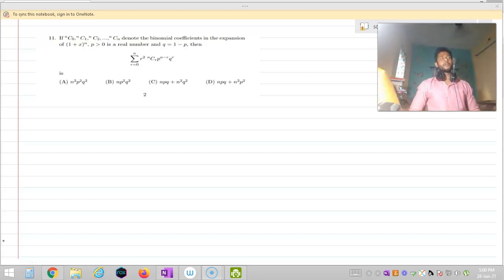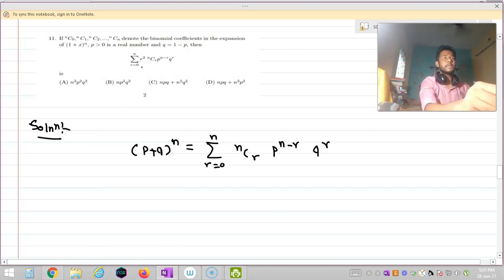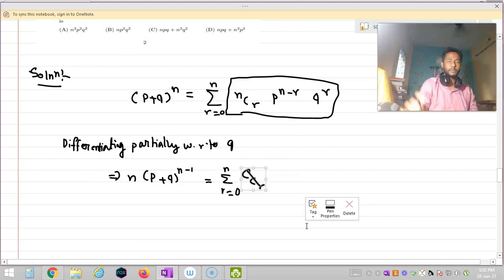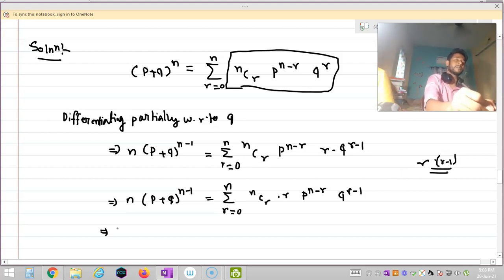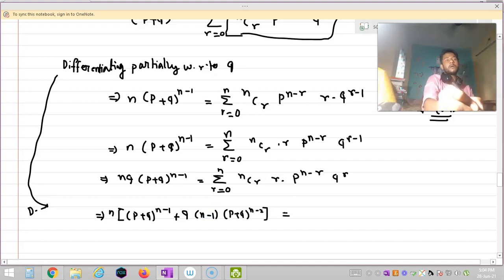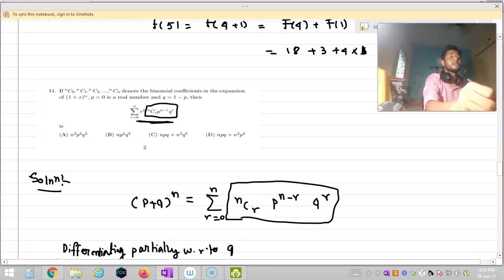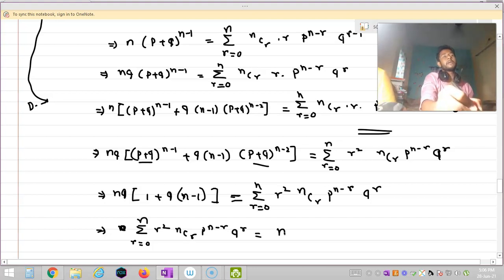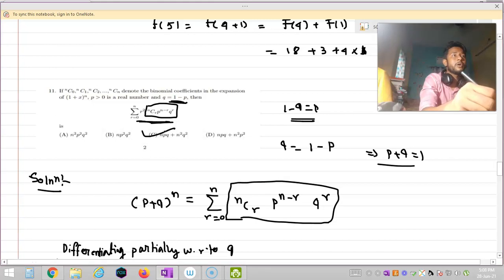ISI MTECH CS 2020 Q 6 SOLUTION ANALYSIS